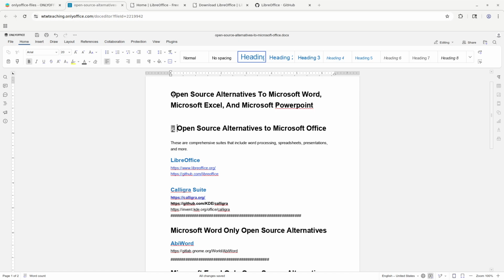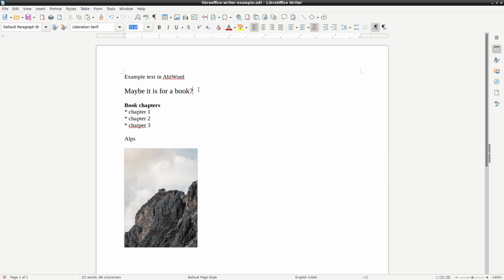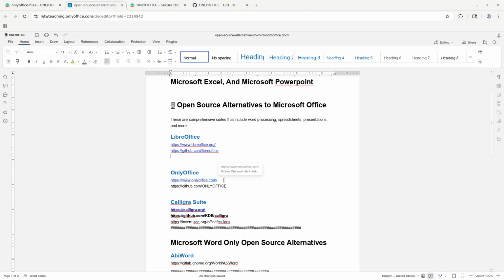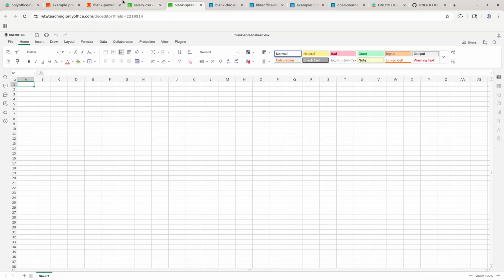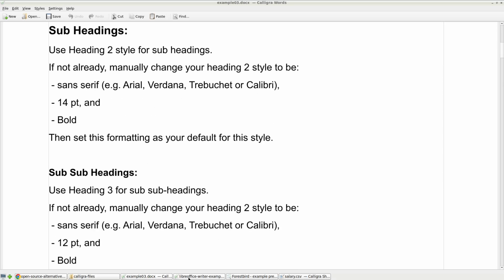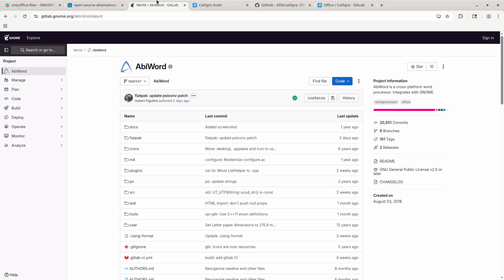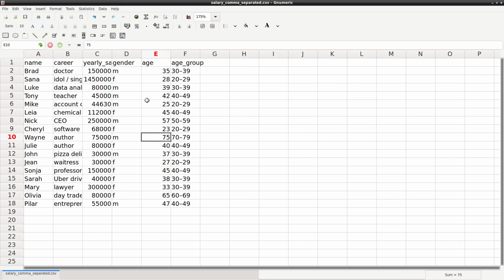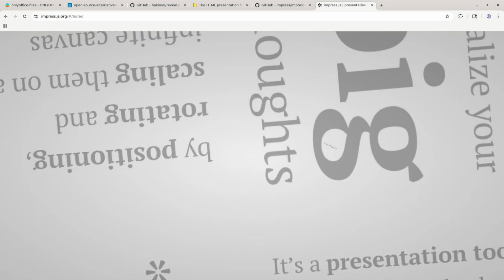Open Source Microsoft Office Alternatives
💻 Launch your websites with Cloudways — managed cloud hosting made easy:
Searching for powerful, free, and open source alternatives to Microsoft Office? This video provides a comprehensive overview of various open source software options for word processing, spreadsheets, and presentations.

00:00 Intro
00:34 LibreOffice intro
01:15 LibreOffice Writer
02:22 LibreOffice Calc
02:26 LibreOffice Impress
04:10 OnlyOffice intro
05:29 ONLYOFFICE Documents
06:23 ONLYOFFICE Spreadsheets
07:21 ONLYOFFICE Presentations
07:42 Calligra intro
08:17 Calligra Words
09:18 Calligra Sheets
09:47 Calligra Stage
10:33 AbiWord intro
10:50 AbiWord in action
11:44 IronCalc
12:20 Gnumeric
13:25 reveal.js
14:18 impress.js
14:50 Conclusion